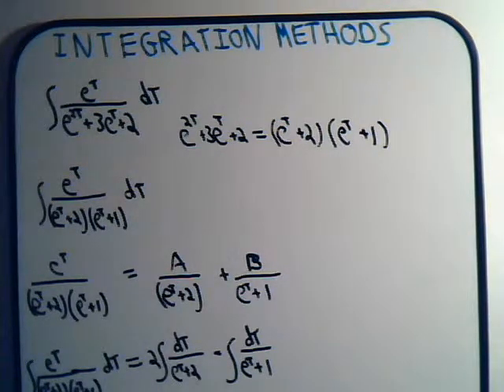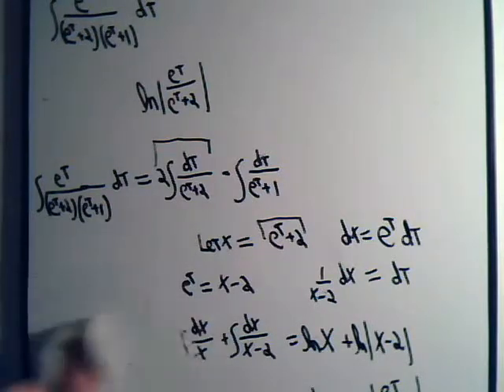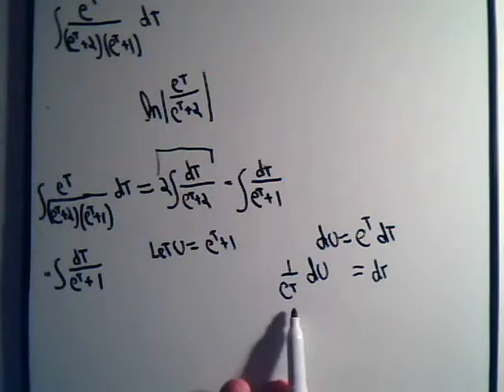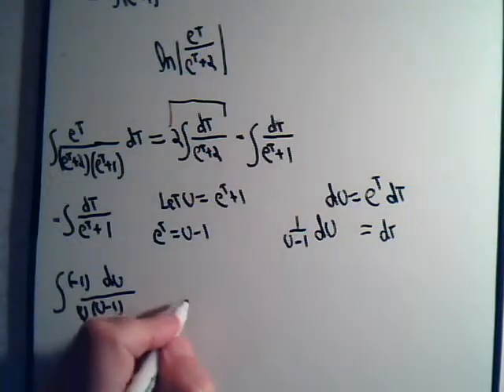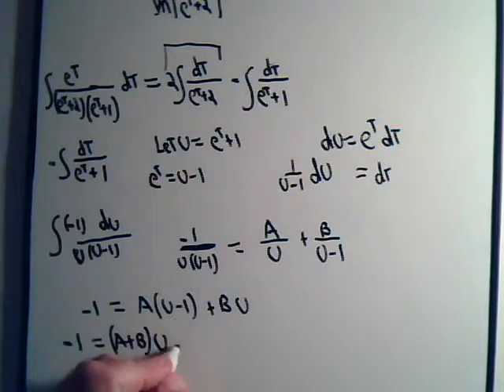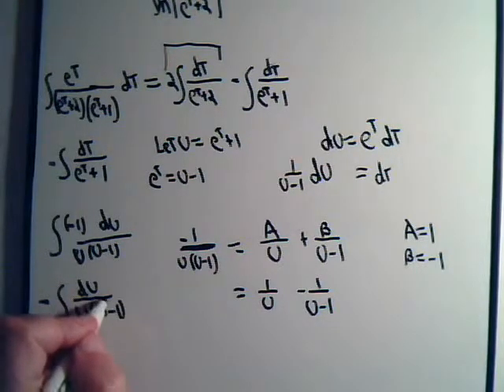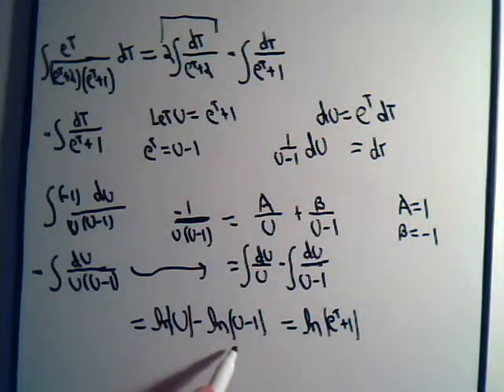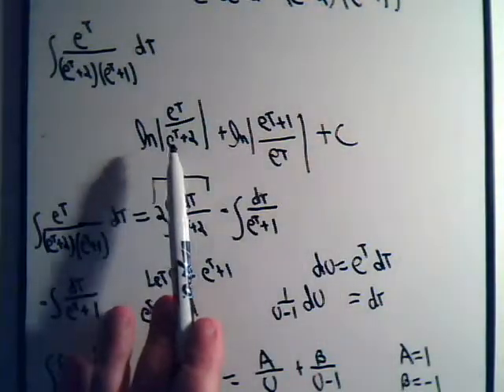Integration By Partial Fractions Example 5 Part 2